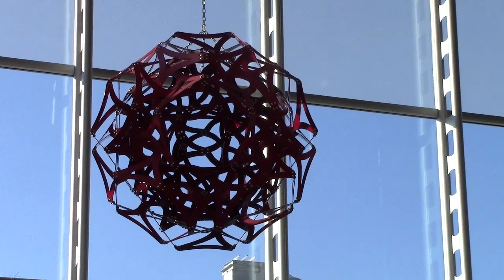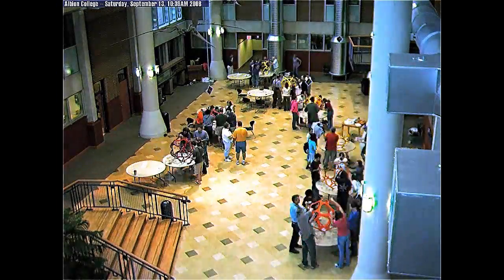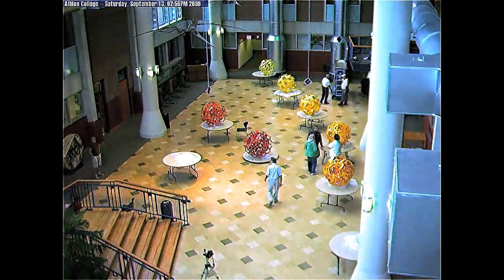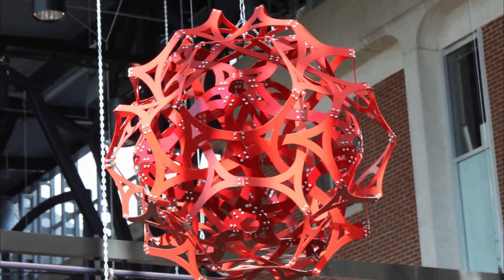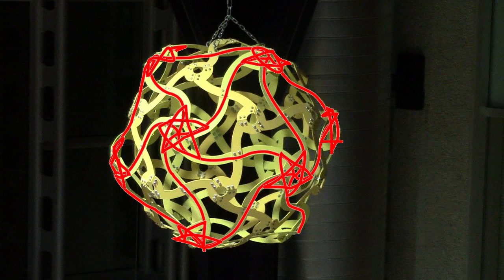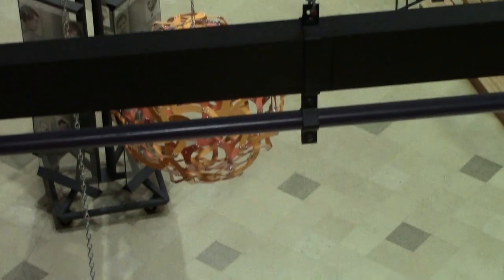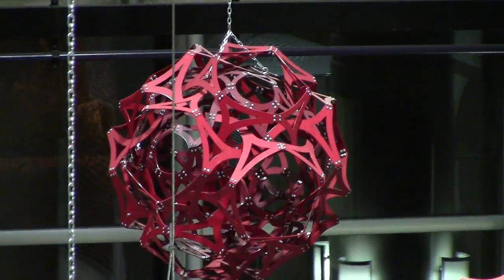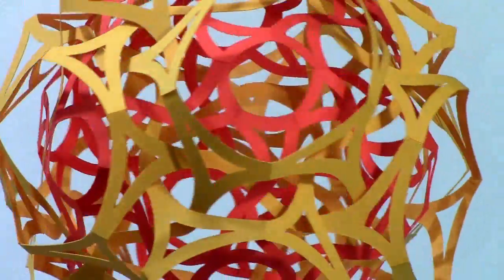Proof by Construction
How is a sculpture like a mathematical proof?